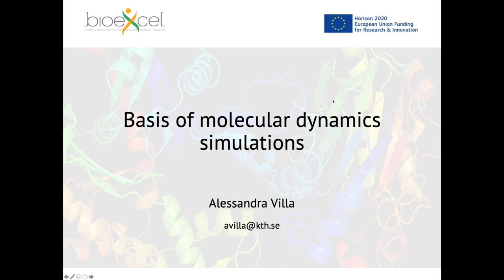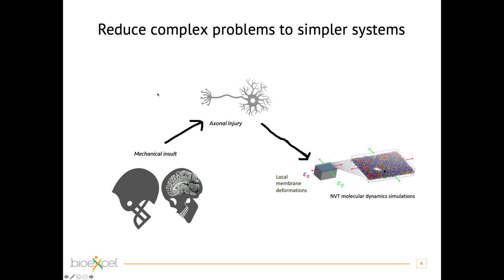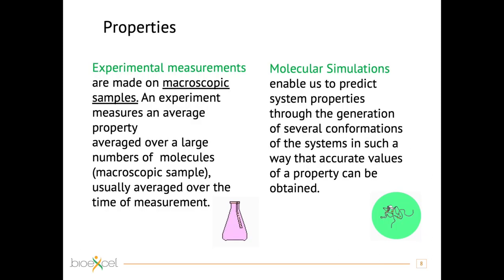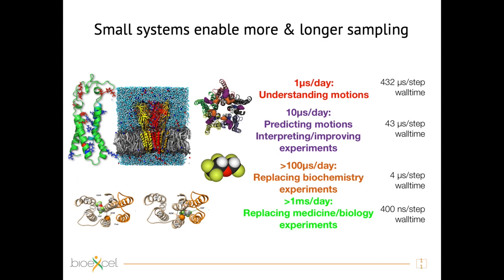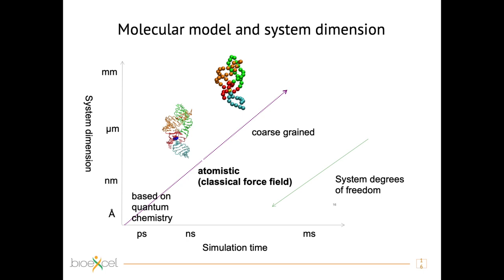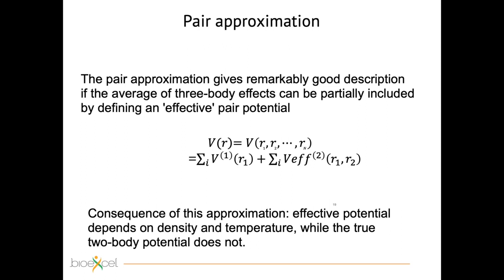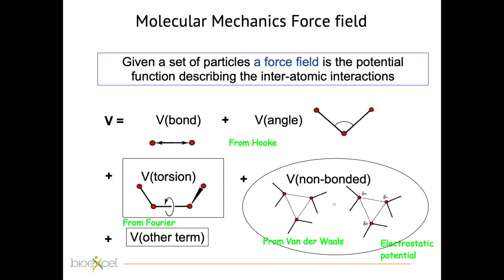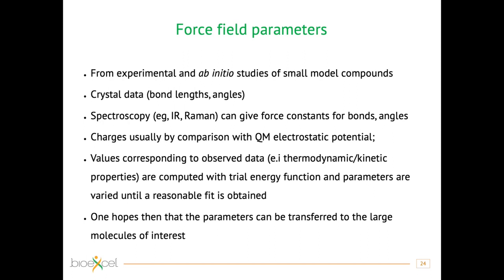Basis of molecular dynamics simulations - Part I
This lecture was delivered as part of the 2021 BioExcel Summer School on Biomolecular Simulations course.